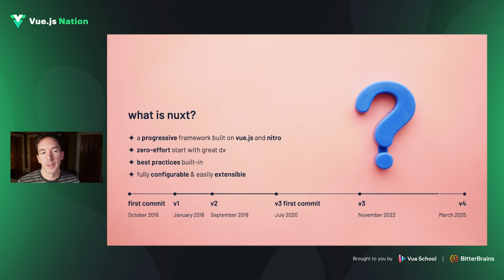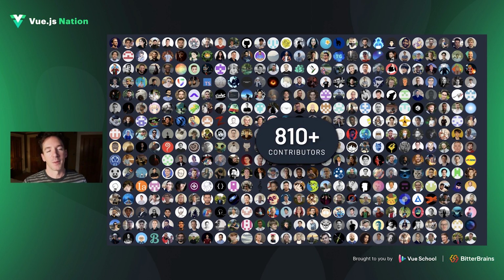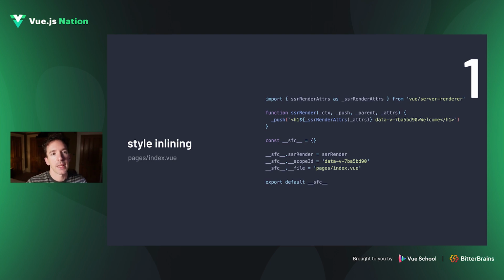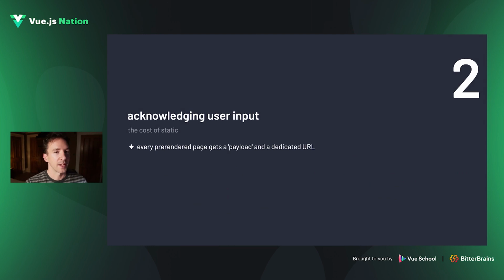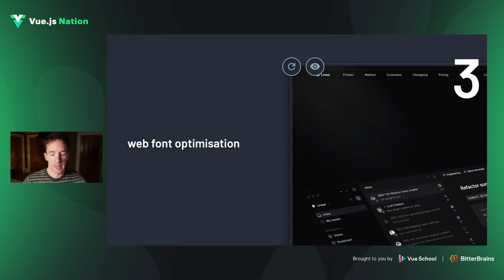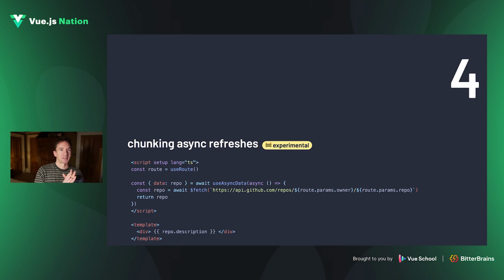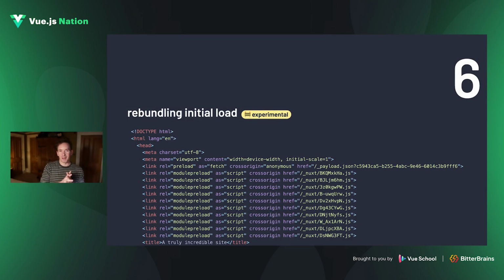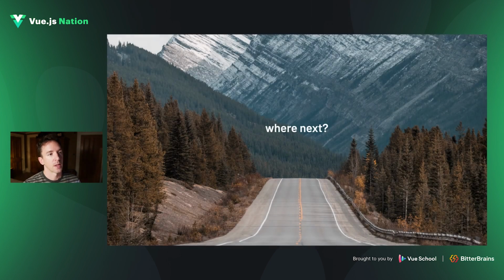Vue.js Nation 2025: Daniel Roe - Unpacking Bundling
Daniel Roe, a leader in the Nuxt.js community, challenges conventional bundling wisdom, offering new insights into JavaScript optimization.

In this talk, you’ll learn about:

- Analysis of how JavaScript bundle size impacts web performance.
- Examination of modern bundling techniques for full-stack JavaScript frameworks.
- Live coding session exploring new bundling strategies for Vue.js applications.
- Discussion on balancing performance optimization with development ease.